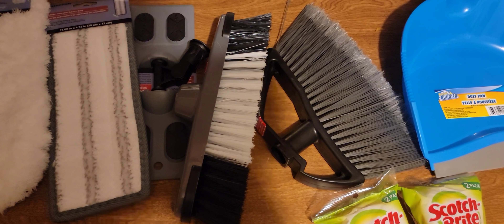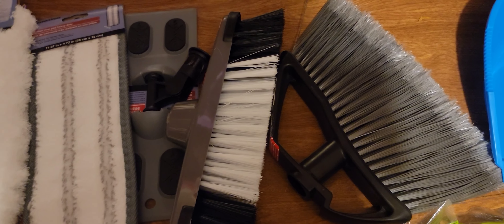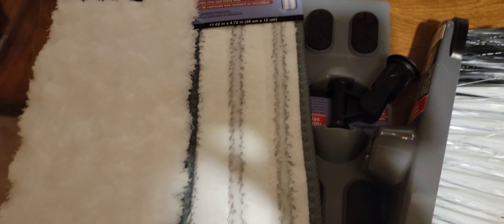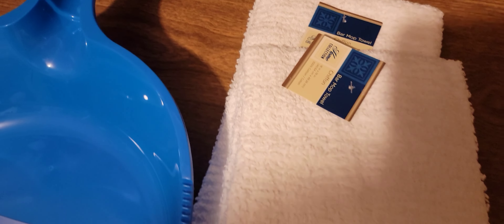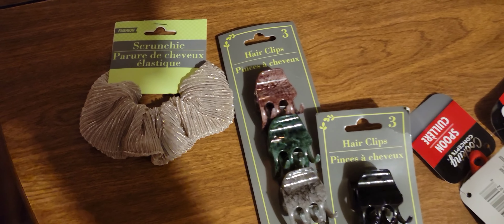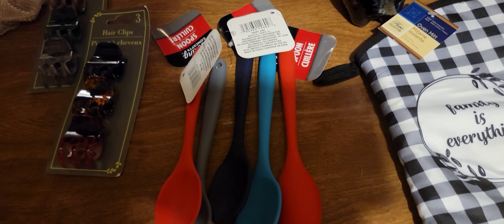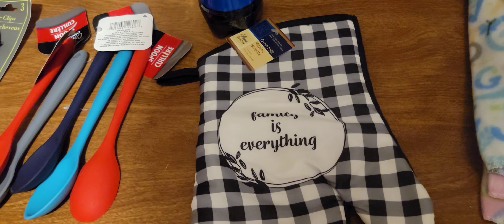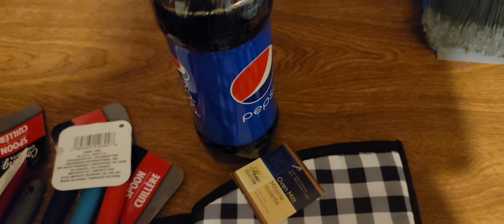Dollar Tree Haul